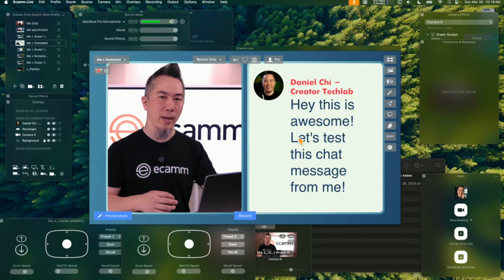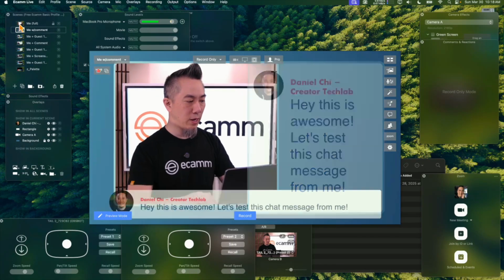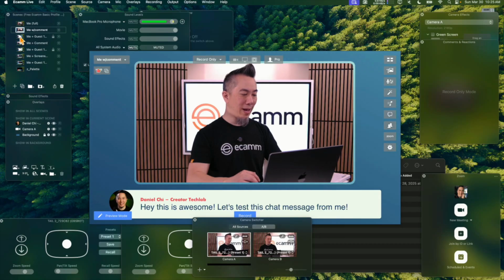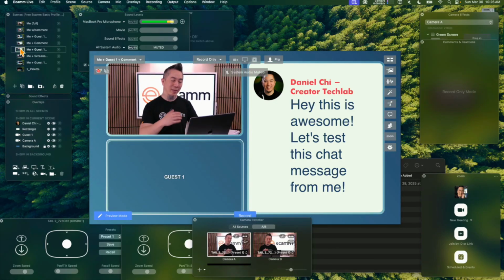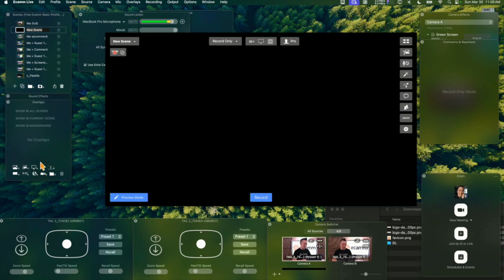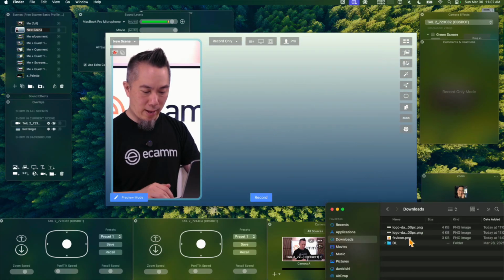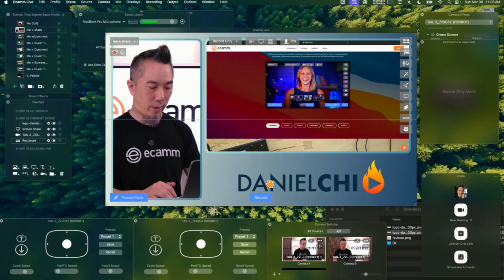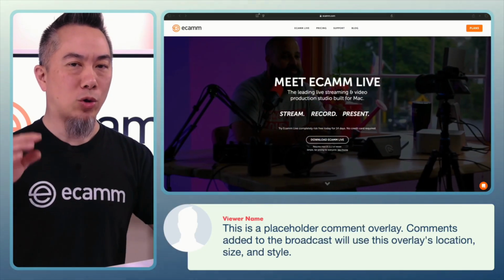Using Ecamm Live Live Motion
Ecamm Live version 4.4 introduces a major new featured called Live Motion! Now your camera and other overlays will have a smooth and seamless transition from one scene to another!